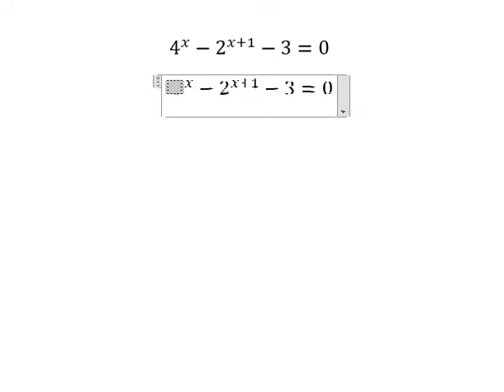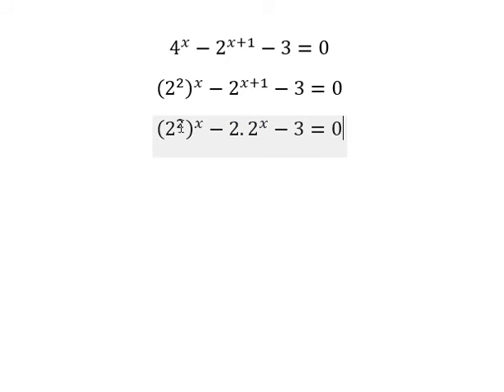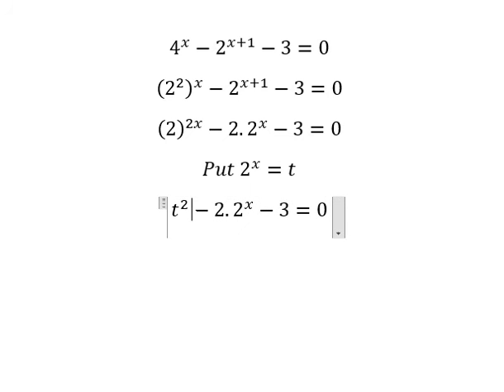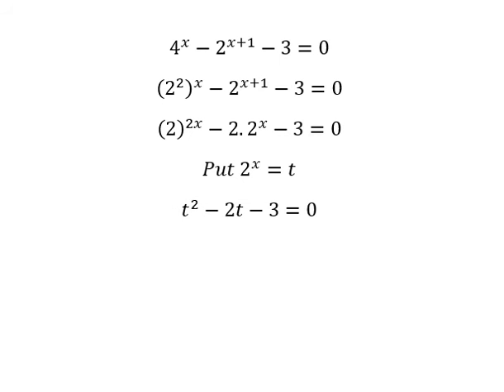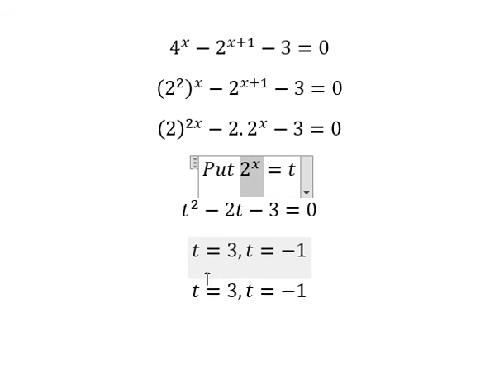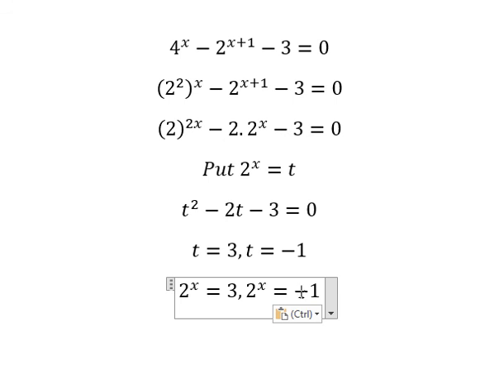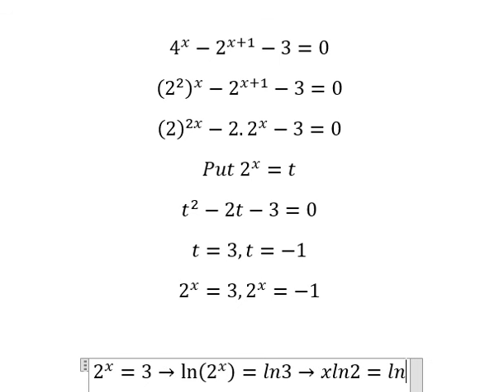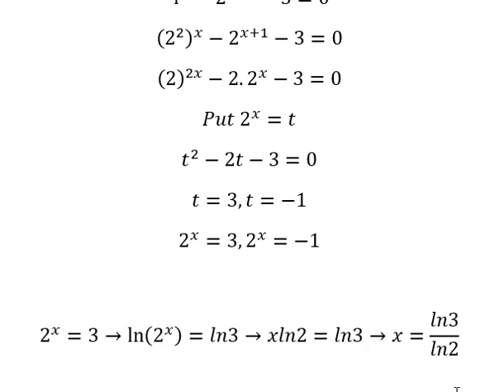Calculus Help: Find the solution of x - 4^x-2^(x+1)-3=0 - Logarithmic Equation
Here is the technique to solve this question related to logarithmic equation and how to find them in step-by-step